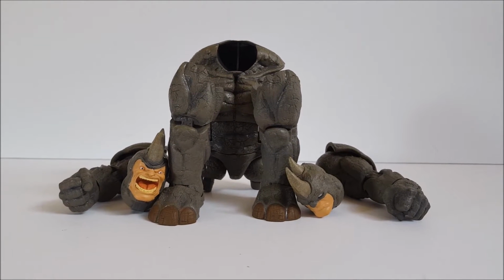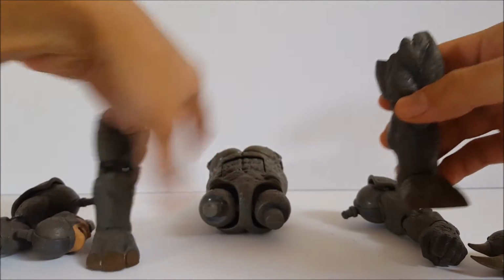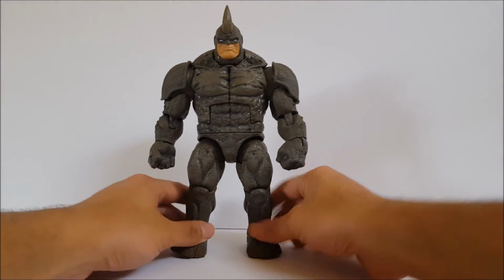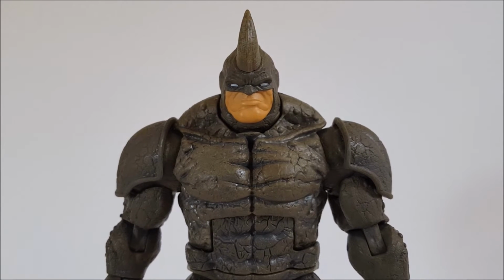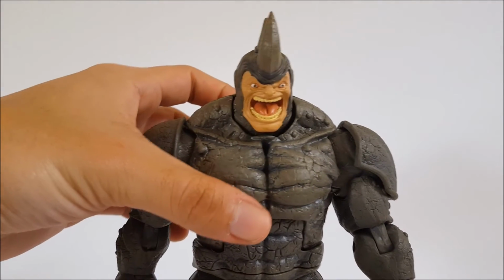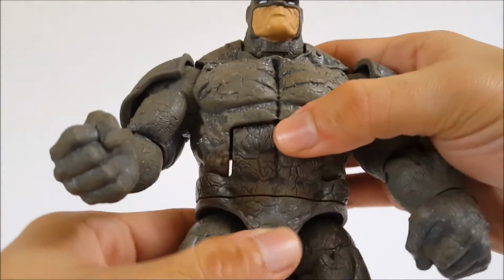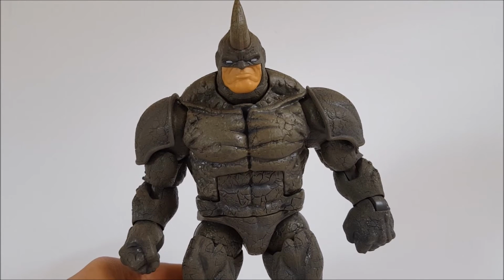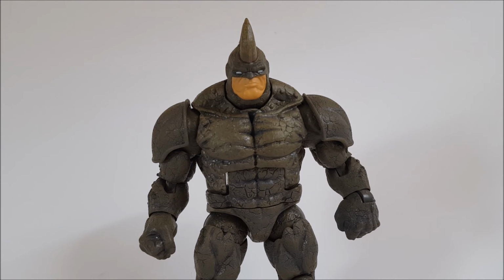Marvel Legends Rhino Build A Figure review BAF spiderman wave 4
Review of the baf ryno rhyno rhini marvel legends 6 inch 6" action figure from hasbro. From the rhino build a figure baf avengers spiderman